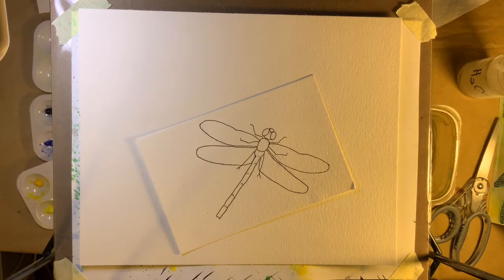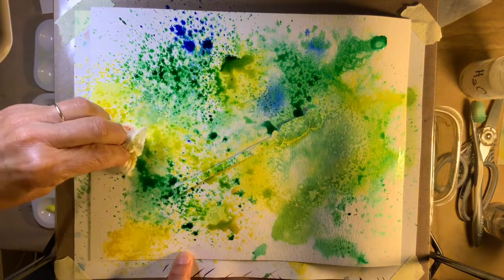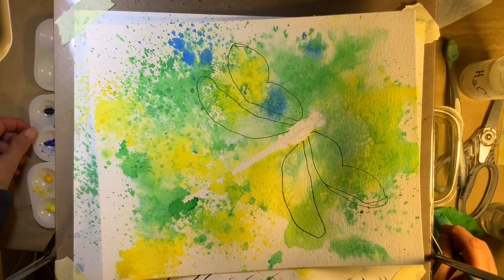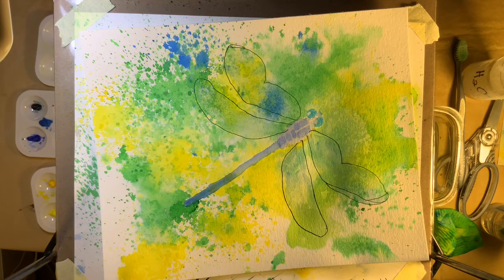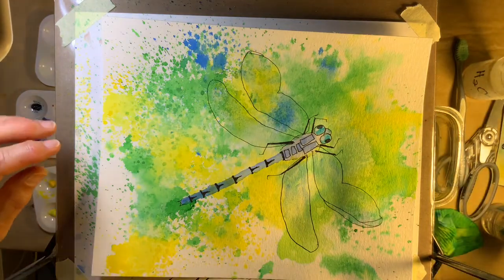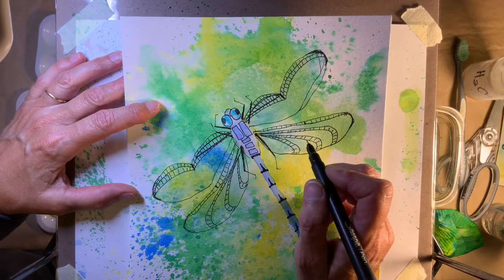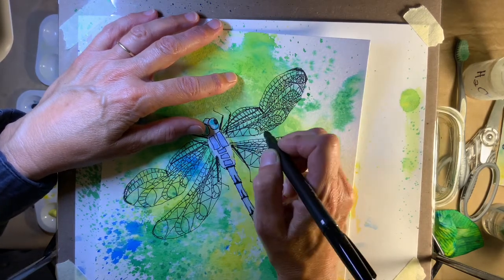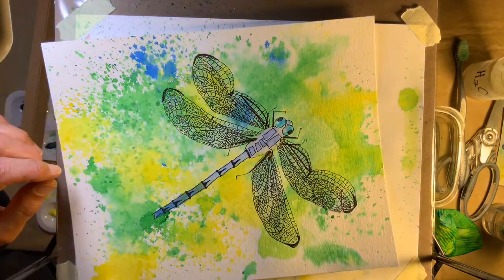Simple Watercolors: Dragonfly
SIMPLE WATERCOLORS Nan Henke, Fredericksburg, Texas
Because I buy so many tools and materials for the workshops that I teach, I am big on getting pretty good quality for value prices. Here are some suggestions, but be sure to read the Summary at the end!
PAPER: Canson 140 lb. (300gsm) watercolor paper I buy 12x18 and cut it into standard frame sizes (8x10, 5x7, 4x6) and have a bit left over for bookmarks and testers.  If I am painting larger than 8x10, I invest in Arches 300 lb. (640 gsm) paper for stability. (90 lb. (190 gsm) paper is about like painting on computer paper, it curls up when wet and shreds easily.)  Cold Press is the most common.  There is no right and wrong side of the paper.
PAINT: For kids, Prang non-toxic watercolors For little kids, Prang washable non-toxic watercolors
For adults and teens: I love the clarity and brilliance of Daniel Smith Watercolors In my videos, I use the sets that I created for my workshops with both warm and cool primary colors, black, brown, a few secondary colors and a few favorites that are great for mixing (all Daniel Smith). There are other good brands out there, but avoid Student Quality paints as they will have less pigment and more filler.  Watercolor paints last a long time in the tube or out of it.  Just let your palette dry out to store it and then rewet it when needed. Try to keep each color clean by mixing colors elsewhere and by rinsing your brush between colors.  Try to keep kids from making little swimming pools of each color.
PEN: Sharpie pen You can buy smaller packages at a local store or grocery.  Note, this is not the Sharpie Marker or the Sharpie Brush Tip Artist’s Pen.
I am also starting to use Micron pens as they become more widely available.
BRUSHES: I am less picky about brushes, as long as they are intended for watercolor and/or acrylic paint. Synthetics are fine.  You will want both flat and round brushes. would be a good place to start.  I have a personal preference for a ½ inch wide flat brush with an angled tip.  Do not let your brushes stand in the water, they will come unglued.  To see if a brush is past its prime, wet it and tap the water off.  Now look at the tip – is it pointy or split?
OPTIONAL WATERCOLOR PENCILS I use these to lightly sketch before I paint because most of the color will get eaten up by the paint. Do not press into the paper.
SUMMARY: Using good quality materials will build your artistic confidence.  But if you can’t put your hands on them just now, use what you have, (even if it is computer paper, a kid’s watercolor set and a ballpoint pen) The important thing is to start the habit of frequent painting and then buy better tools and materials when you can (paper first!)
AS LONG AS I AM ON MY SOAPBOX: Your most important art tool is your eye.  Everyone’s paintings will look different because of the conversation that has gone on between their eye and their brain and their hand while painting.  Done is more important than perfect.  Perfect is the enemy of progress.  Finish what you start so that you learn everything possible from it.  Paint more if you want to paint better. Painting (even something tiny) every day has been the best gift I have given my art-self.  I frequently paint the same thing 2-3 times because I keep seeing more than I did originally.  Artistic skill is not gifted at birth, it is gained by experimentation and practice.  Every human being is an artist, but many have not yet found their medium.  It might be paint or cake, or cement or cloth or crayons or ???  Yours might be watercolor: please give it a fair trial.